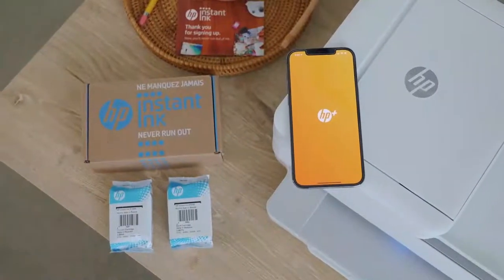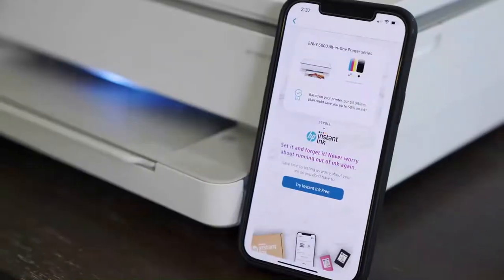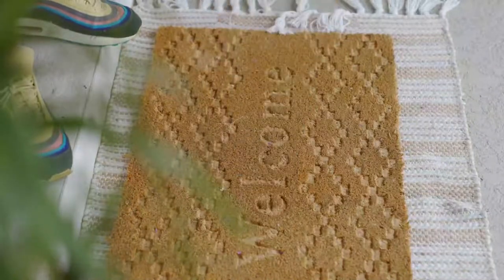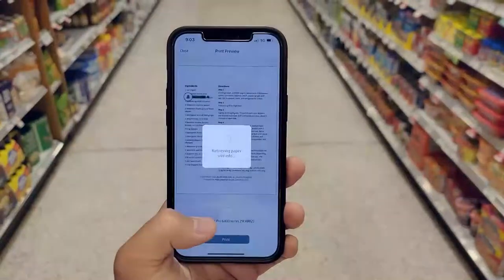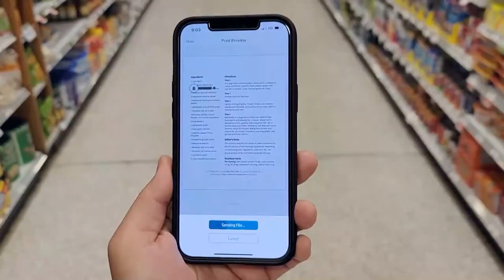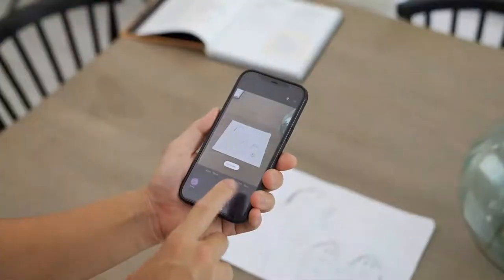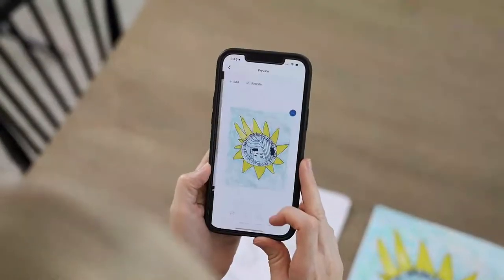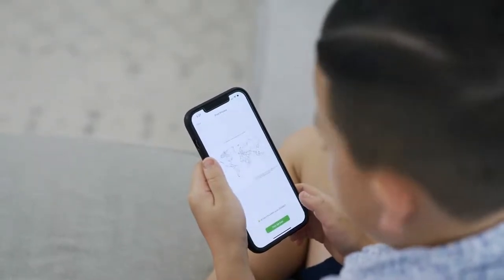HP OfficeJet Pro 9015e Wireless Color All in One Printer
The HP OfficeJet Pro 9015e delivers faster color printing, automatic 2-sided scanning, and enhanced security features. It includes the optional HP+ Smart Printing System that keeps itself up to date, secure, and ready to print from virtually anywhere at any time—at no additional cost
• BEST FOR SMALL BUSINESSES AND HOME OFFICES – Print professional-quality color documents like presentations, brochures and flyers
• UPGRADED FEATURES – Fast color print, copy, fax, auto 2-sided printing and scanning, mobile and wireless printing, auto document feeder, and print from USB
• HP+ SMART PRINTING SYSTEM – The optional HP+ system enables your printer to think ahead so it's more secure, more productive and ready when you are. Requires an HP account, internet connection and use of only Original HP Ink for the life of the printer.
• 6 FREE MONTHS OF INSTANT INK & AN EXTRA YEAR OF HP WARRANTY – when you activate optional HP+ and Instant Ink when setting up your printer. Only with HP+.
• FAST PRINT SPEEDS – Print up to 22 pages per minute in black and 18 pages per minute in color
• BEST ALL-IN-ONE PRINTER – Named Best All-in-One Printer by Wirecutter, March 2021
• DUAL BAND WI-FI – Self-healing Wi-FiTM automatically detects and resolves connection issues
• HP SMART APP – Print, scan and copy from your phone—from anywhere. Get advanced features for 24 months with HP+.
• SECURITY ESSENTIALS – Protect sensitive data with basic encryption, password protection, Wi-Fi security and document protection. Get enhanced cloud-based security features with HP+.
• INK DELIVERED BEFORE YOU RUN OUT – Never run out of ink with an optional Instant Ink subscription. Try free for 6 months with HP+. Credit card required; change or cancel anytime.

What are the benefits of HP+?
HP+ is a smart printing system that gives you premium cloud-connected solutions, an extra year of HP coverage, 2 years of exclusive HP Smart app features, and 6 free months optional subscription to the Instant Ink replenishment service.

What are the requirements of this HP+ printer?
The optional cloud-connected HP+ printing system requires an HP account, ongoing internet connection, and use of Original HP Ink Cartridges for the life of the printer.

Does an HP+ printer require a subscription to the Instant Ink service or other ongoing costs?
No, there are no additional costs associated with HP+. You can choose to enroll in an optional subscription for Instant Ink and receive 6 free months subscription, but it is not required.

What is the HP Smart app and why should I use it?
HP Smart app is a top-rated app that enables you to set up your printer, print/scan from virtually any device anywhere, and access exclusive HP+ features. The Smart app is required to set up your HP+ printer from a mobile device or your computer.

How does HP protect my privacy with a connected, account-based device?
Privacy and data protection are extremely important to HP. HP collects certain printer and usage data to improve the printing experience. HP does not access content from any files shared through the cloud or printed on our printers.